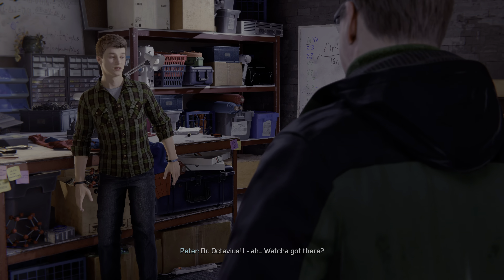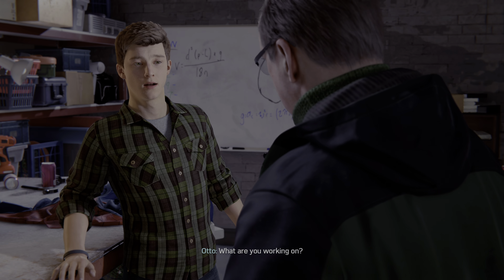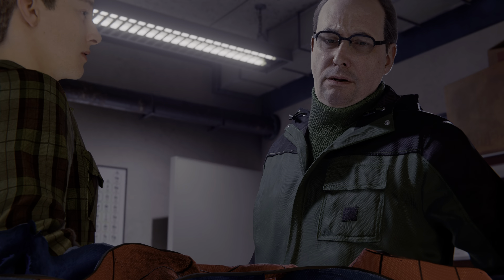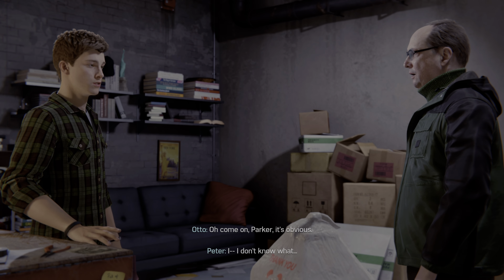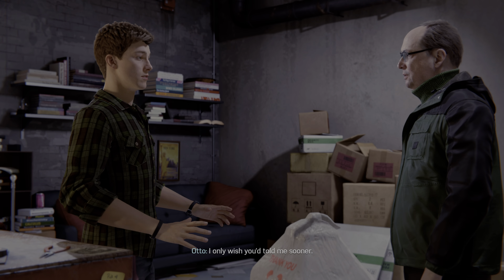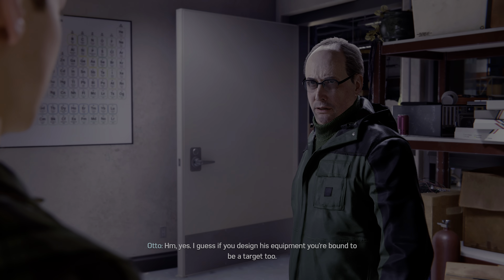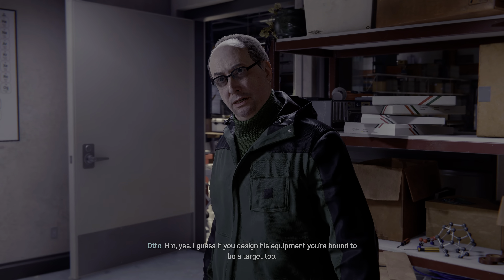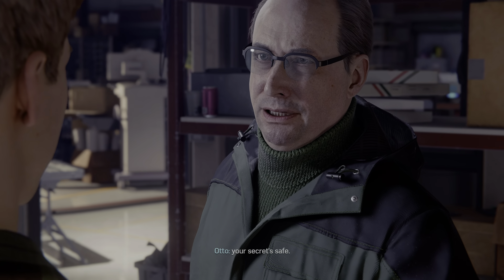Marvel's Spider-Man Remastered Suit Up Scene with Raimi Suit 4K 60fps